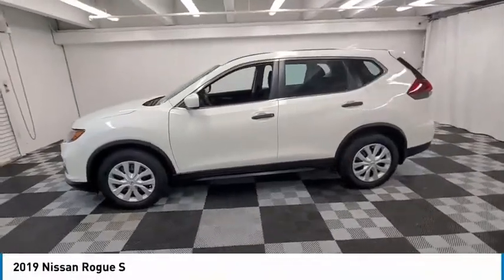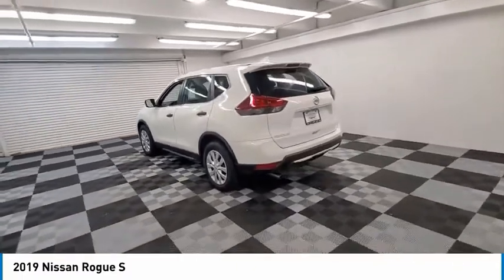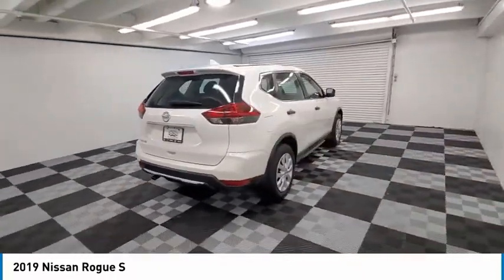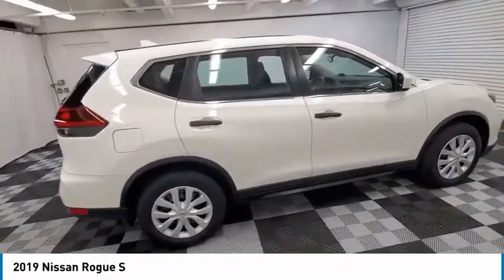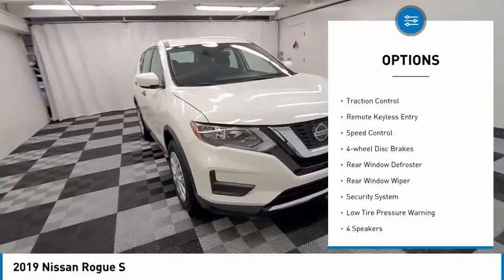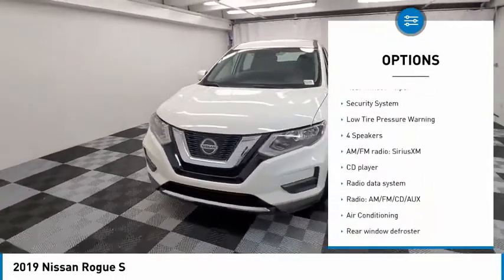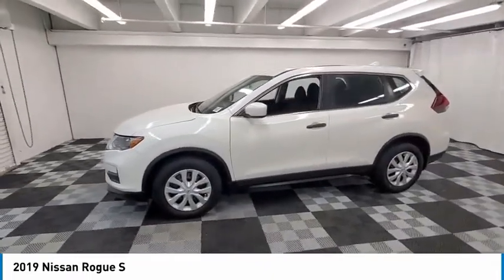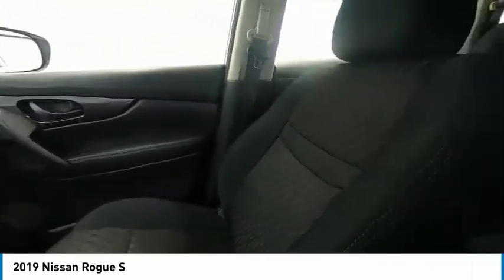2019 Nissan Rogue near me coral springs pompano miami fl NKC813865 NKC813865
Glacier White Used 2019 Nissan Rogue near me in Davie, Pompano, Fort Lauderdale, Miami FL at Coral Springs Automall

9300 W Atlantic Blvd.

9400 W Atlantic Blvd.

Recent Arrival! Coral Springs Auto Mall is pleased to offer this Beautiful 2019 Nissan Rogue. This S Rogue is beautifully finished in Glacier White and complimented by Charcoal Cloth and this exceptional vehicle comes well equipped with and gives you an amazing driving experience along with impressive Fuel efficiency rating. 26/33 City/Highway MPGbrbrbrCARFAX One-Owner.brClean CARFAX.brbrPriced below KBB Fair Purchase Price!brOdometer is 8932 miles below market average!br26/33 City/Highway MPGbrbrbrCoral Springs Auto Mall is a family owned dealership that has served the South Florida community with quality new and used cars since 1985. During this time weve had the chance to grow and learn with our community and sharpen the skills of our staff to provide better customer service while saving you money. The sales, service, and finance specialists are more than knowledgeable and eager to provide you with top notch car buying experience. Coral Springs Auto Mall wants to set the bar a bit higher when it comes to taking care of our customers and their new, used, or certified pre-owned .